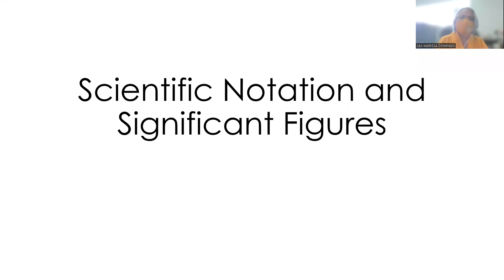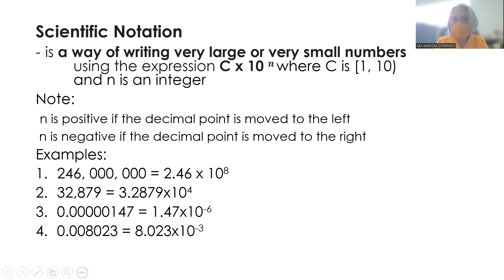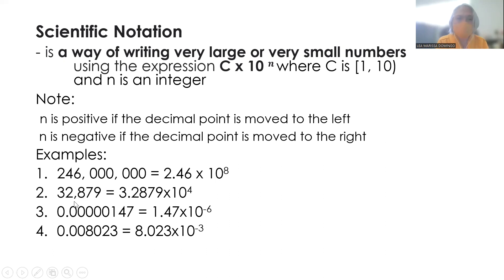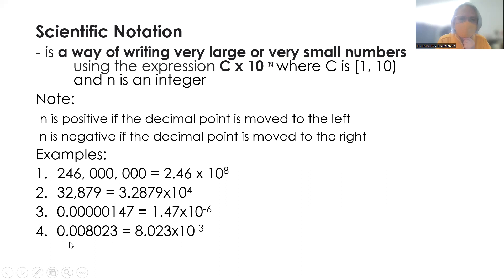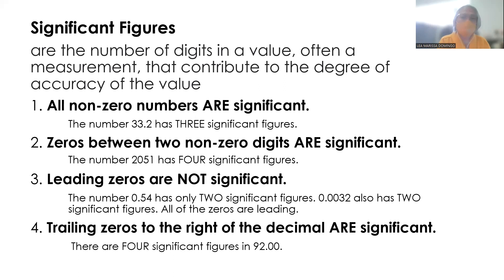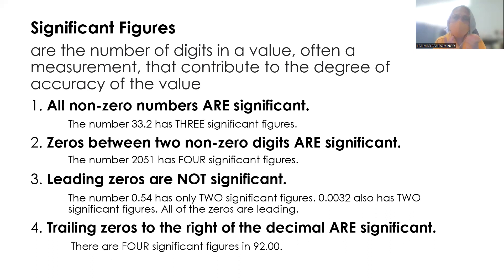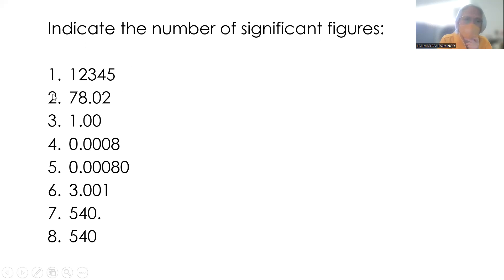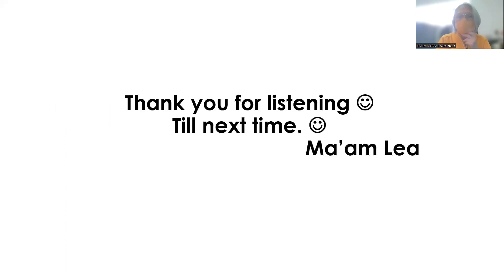SN and SF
a brief review on scientific notation and significant figures